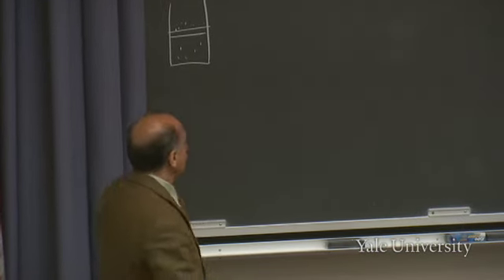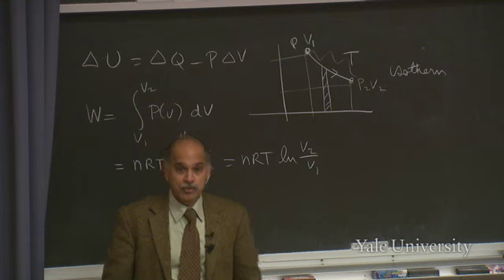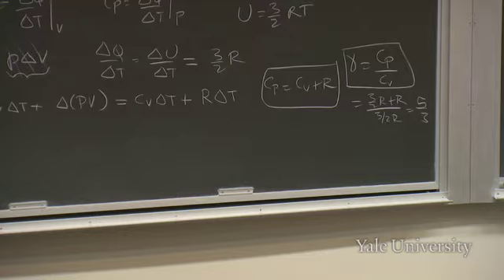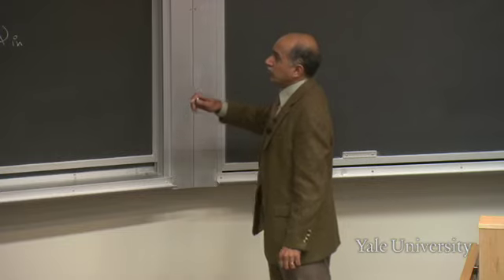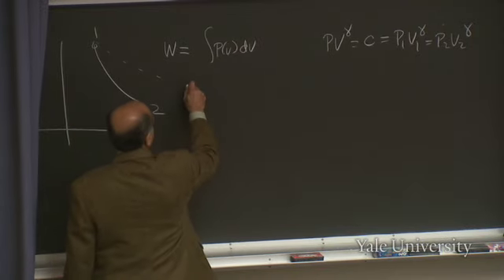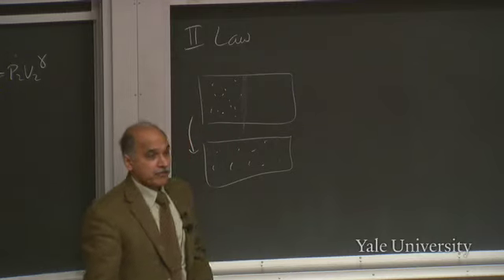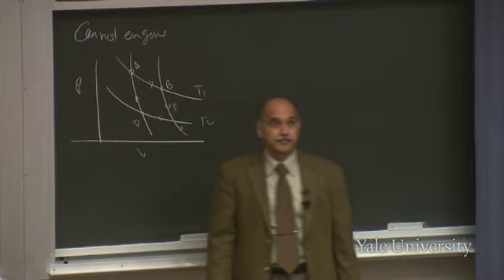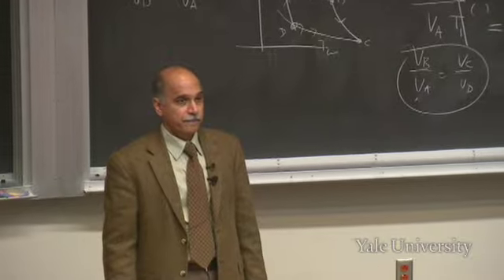23. The Second Law of Thermodynamics and Carnot's Engine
Why does a dropped egg that spatters on the floor not rise back to your hands even though no laws prohibit it? The answer to such irreversibility resides the Second Law of Thermodynamics which explained in this and the next lecture. The Carnot heat engine is discussed in detail to show how there is an upper limit to the efficiency of heat engines and how the concept of entropy arises from macroscopic considerations.

00:00 - Chapter 1. Recap of First Law of Thermodynamics and Macroscopic State Properties
13:22 - Chapter 2. Defining Specific Heats at Constant Pressure and Volume
26:01 - Chapter 3. Adiabatic Processes
43:57 - Chapter 4. The Second Law of Thermodynamics and the Concept of Entropy
59:02 - Chapter 5. The Carnot Engine